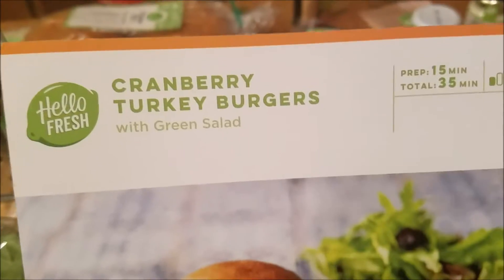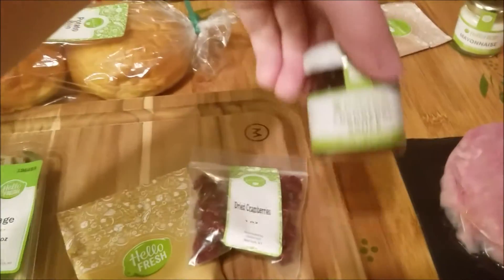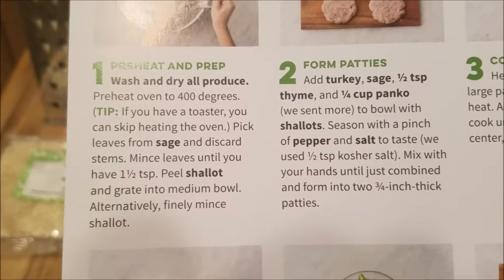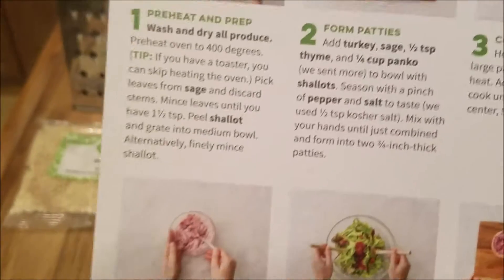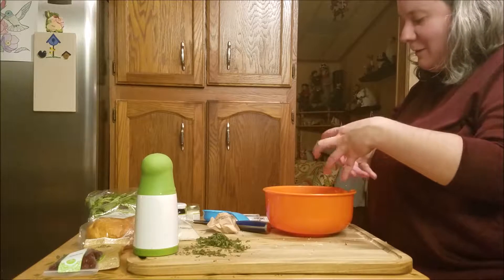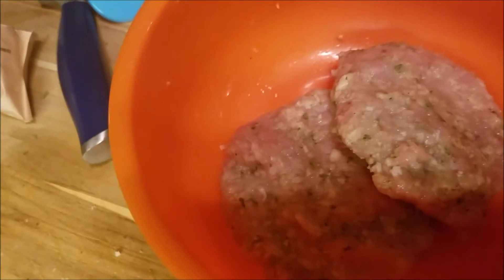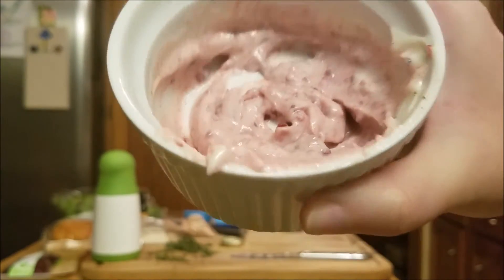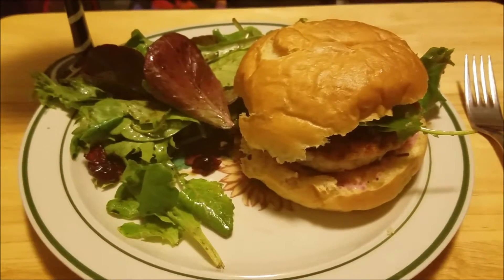HELLOFRESH - CRANBERRY TURKEY BURGERS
Hey guys, Jules here. Another HelloFresh recipe from the week of 1/4 - Cranberry turkey burgers with a fresh side salad.

Anyone wishing to try HelloFresh can get $40 off your first box, try the subscription code: JE5GHH